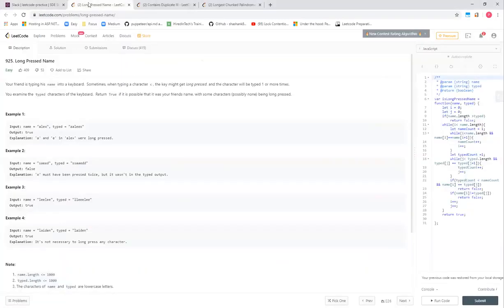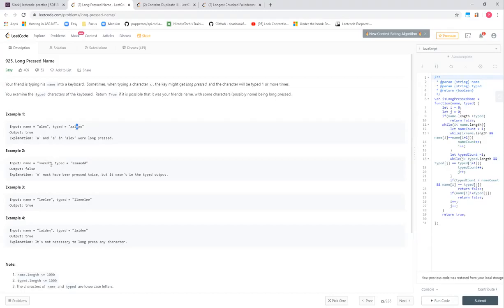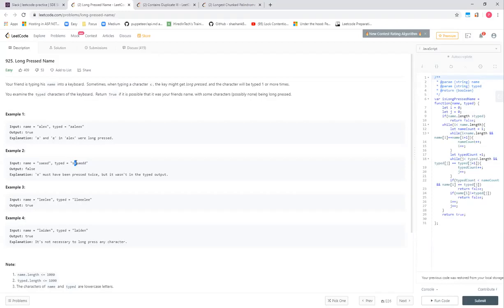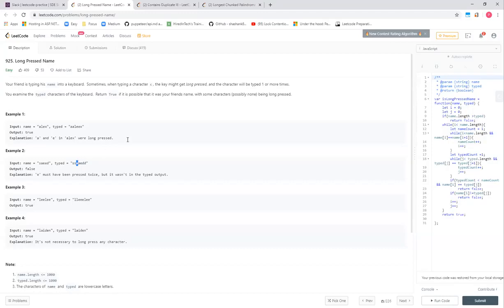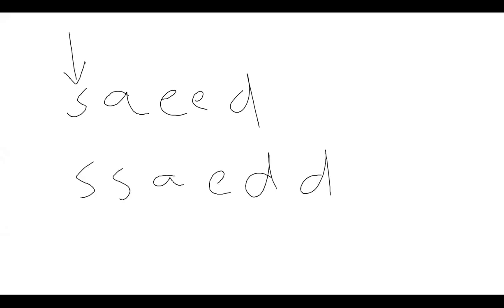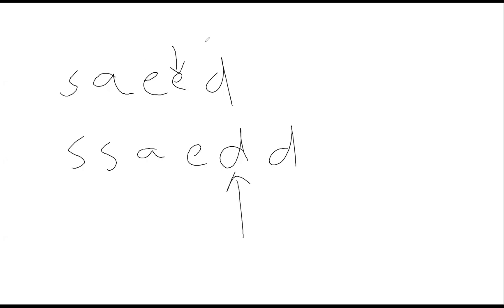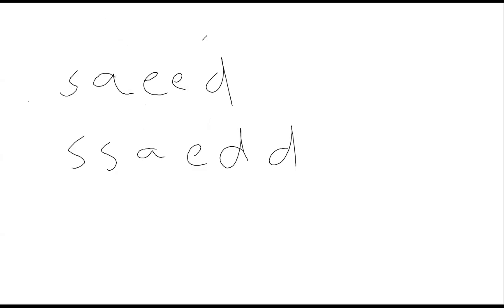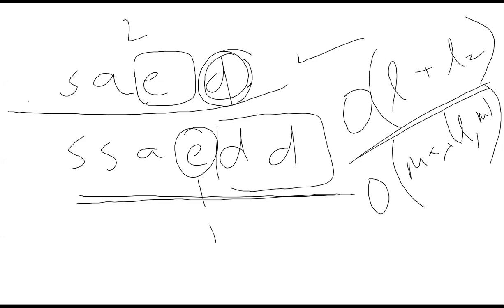Leetcode [0961] Long Pressed Name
Given two strings, detect if the "typed" string can be a long-pressed version of the name.